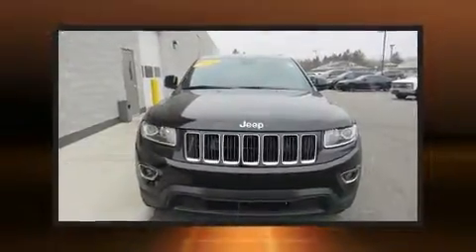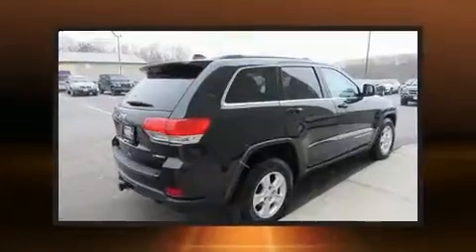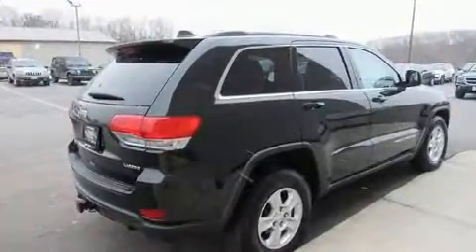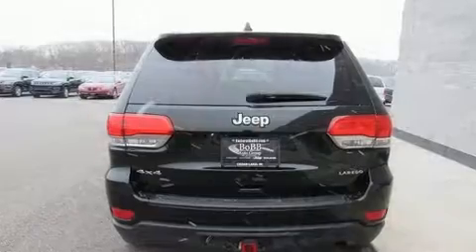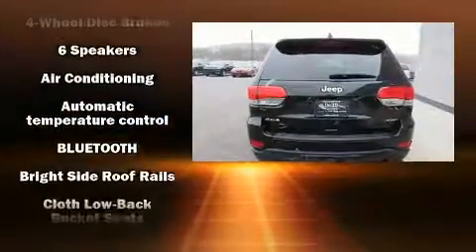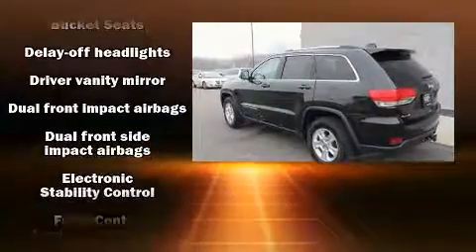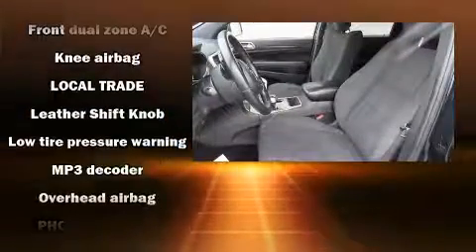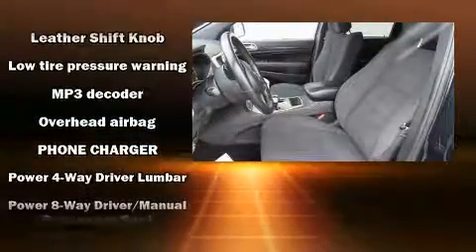2014 Jeep Grand Cherokee Laredo in Cedar Lake, IN 46303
13007 Wicker Ave.

You can expect a lot from the 2014 Jeep Grand Cherokee. Under the hood you'll find a 6 cylinder engine with more than 270 horsepower, providing a smooth and predictable driving experience. Four wheel drive allows you to go places you've only imagined. Top features include front bucket seats, variably intermittent wipers, an outside temperature display, tilt steering wheel, power door mirrors, remote keyless entry, cruise control, and more. Curtain airbags combine with standard stability control in creating a comprehensive safety network. It also arrives with a Carfax history report, providing you peace of mind with detailed information. Our aim is to provide our customers with the best prices and service at all times. Stop by our dealership or give us a call for more information.